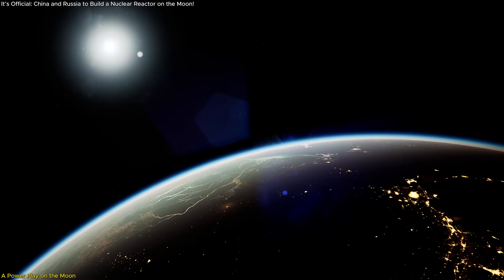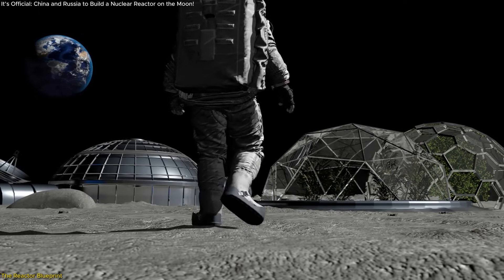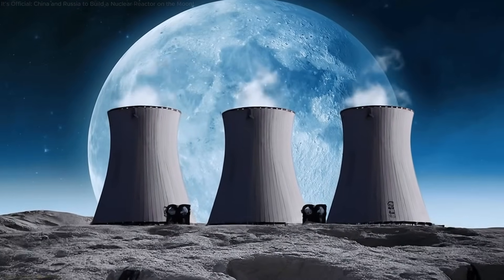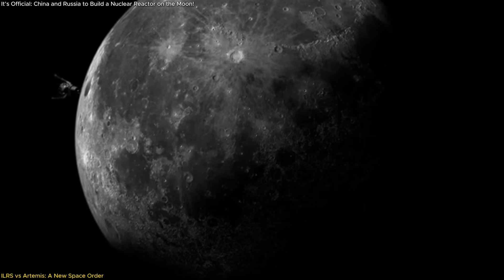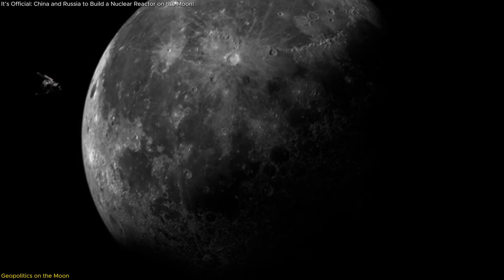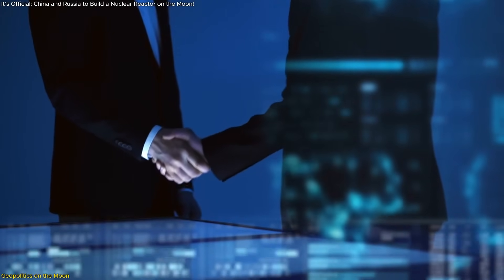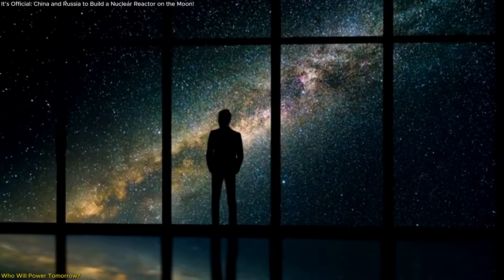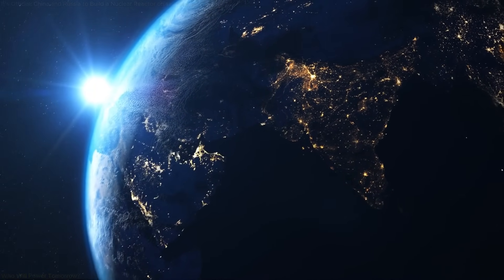Historic Alliance Sealed: China and Russia to Build First Lunar Nuclear Reactor!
A new space race is unfolding—and this time, it’s nuclear. The goal? To power the International Lunar Research Station (ILRS) by 2035 and establish a permanent base at the Moon’s south pole. In this video, we break down the full story: why nuclear power is key for lunar survival, how the Chang’e-8 mission will lay the groundwork, and what this means for the global space race. As NASA leads the Artemis program, China and Russia are creating their own path—with energy autonomy, robotic deployment, and geopolitical strategy. Is this the start of a divided Moon? Watch now to explore the tech, the tension, and the future of lunar power.